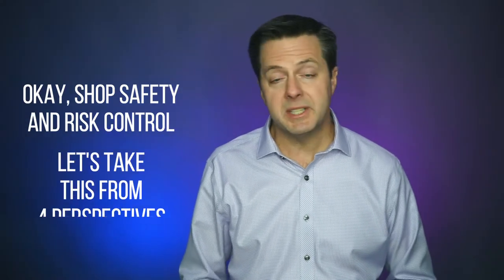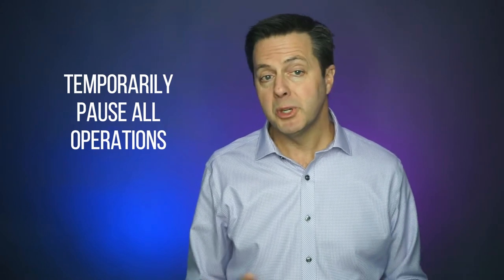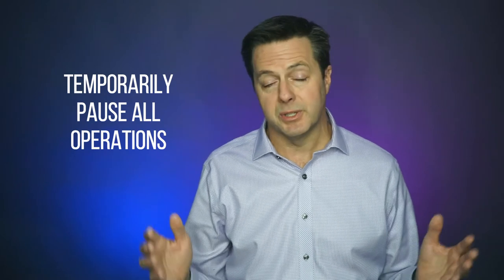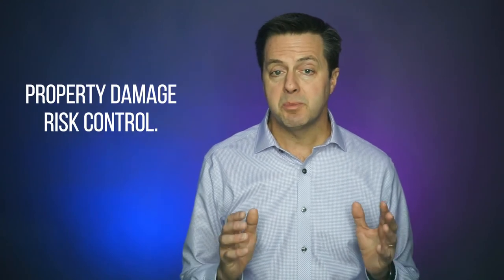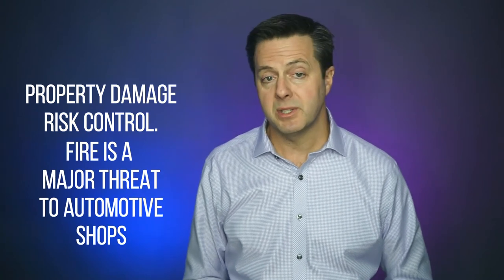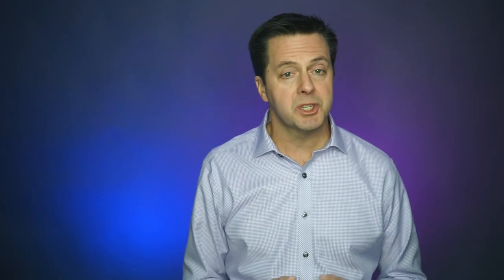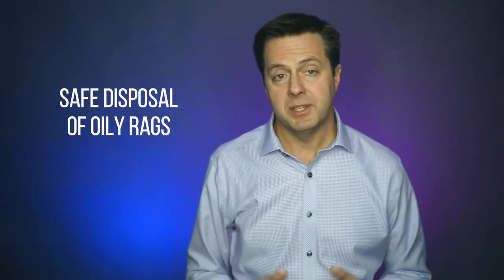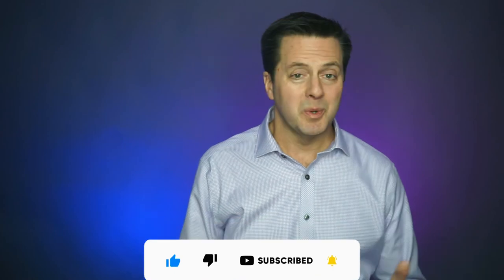Auto Repair Shop - Safety Tips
Auto Repair Shop Safety is more than just an insurance issue – having a safe operation and controlling risk has a lot to do with your reputation and long-term sustainability.

In this video, we’re going to talk about auto repair shop safety and risk control, and tips you can apply to a body shop, auto repair garage, any automotive-related shop or garage.

Have other questions not been answered here?  Auto repair and other automotive/garage businesses are some of our specialties and we love helping business owners in this sector.

Gordon B. Coyle, CPCU, ARM, AMIM, PWCA
The Coyle Group